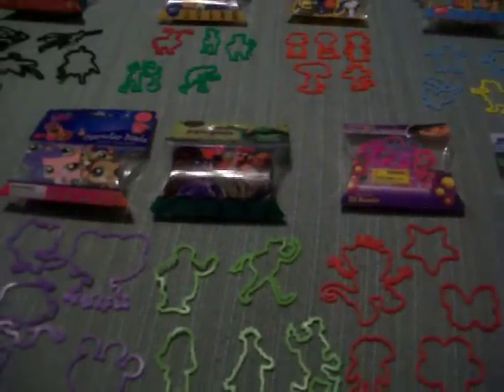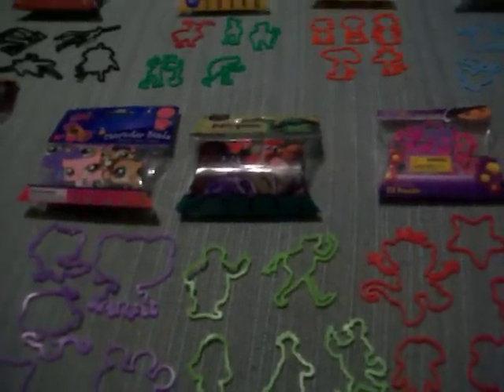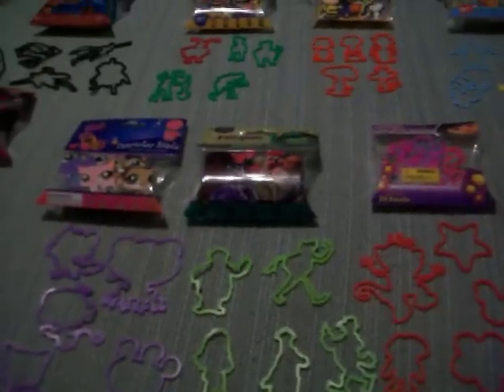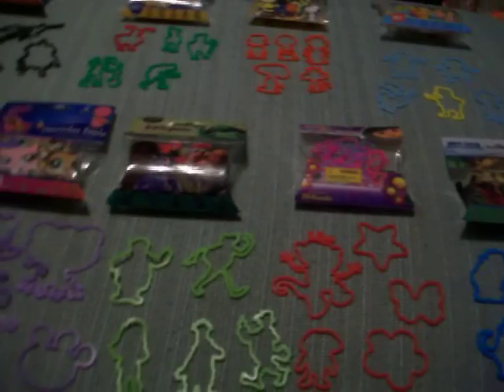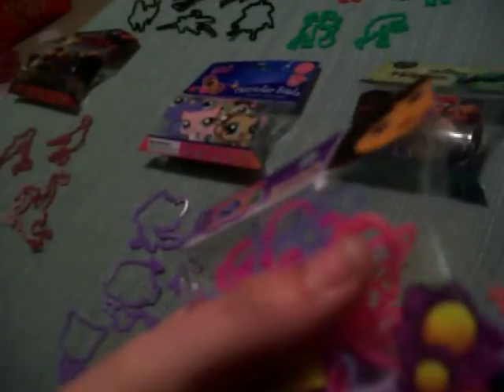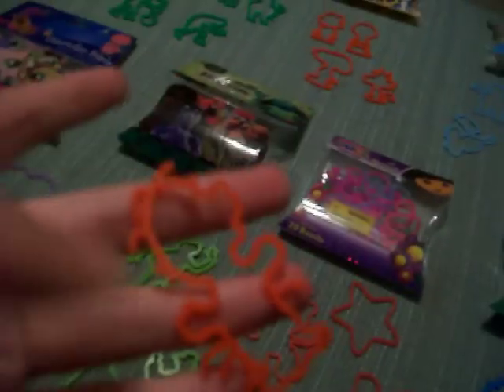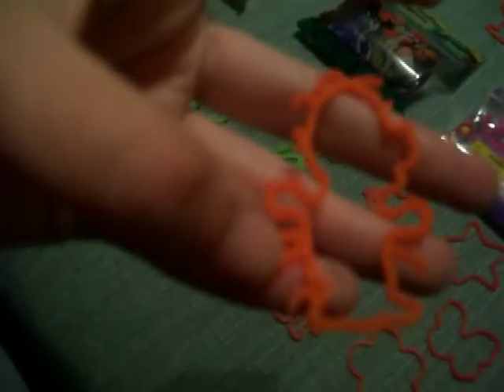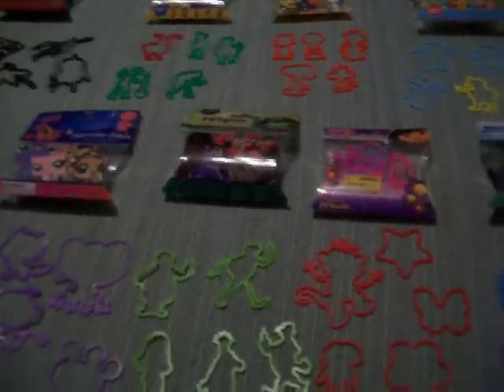9 New Packs Of Character Bandz